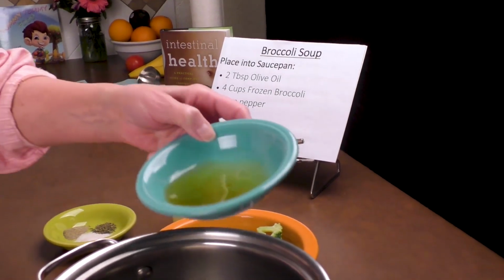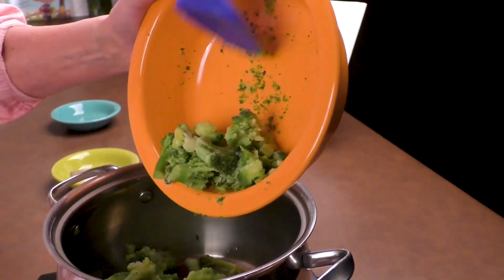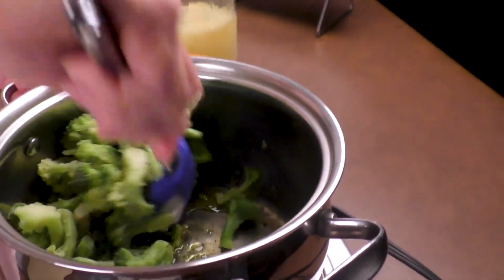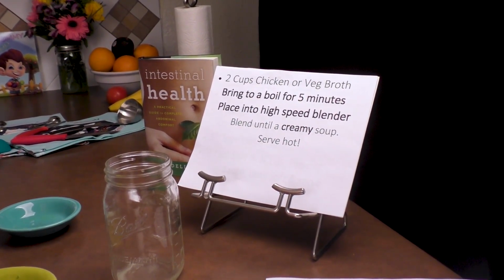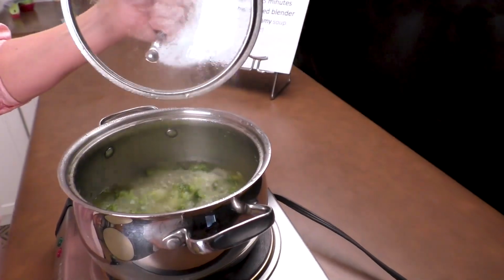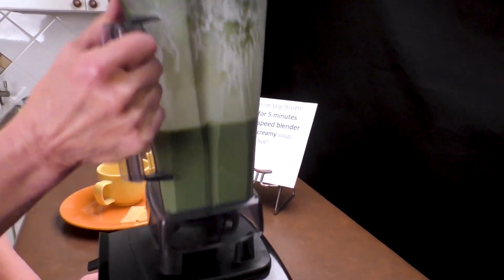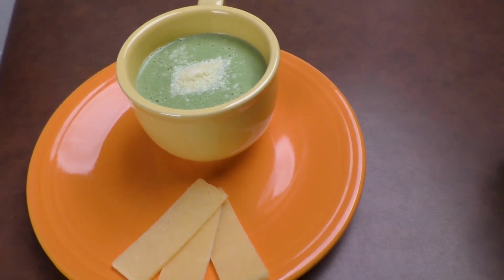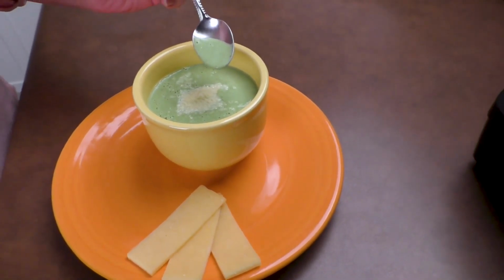10 Minute Broccoli Soup ~ Vegan & Delicious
Easy & Tasty 10-minute Broccoli Soup loaded with fiber & nutrition. More great recipes
Intestinal Health ~ A Practical Guide to Complete Abdominal Comfort